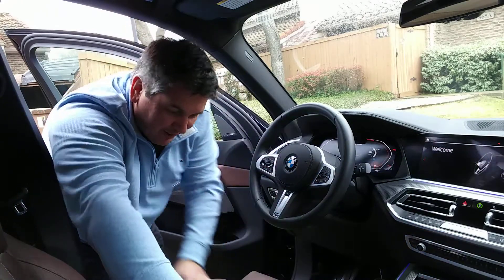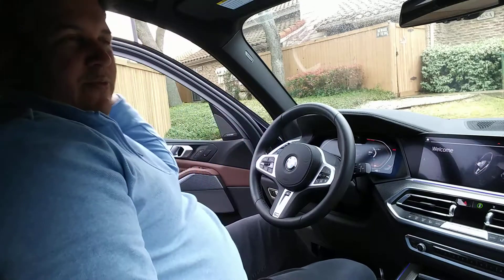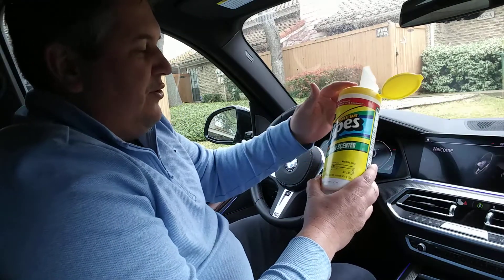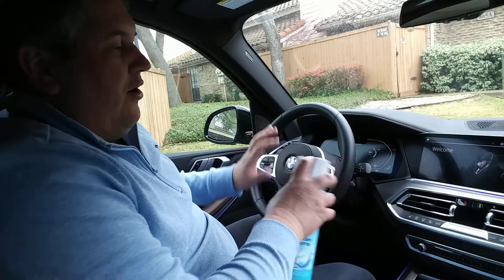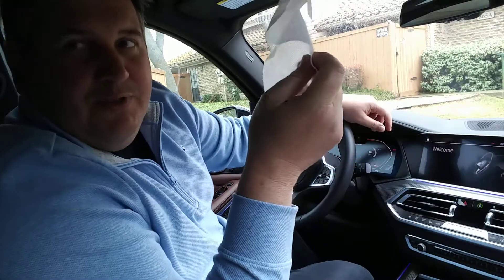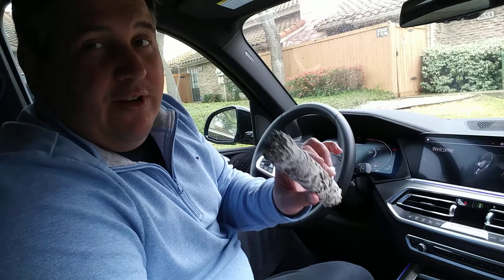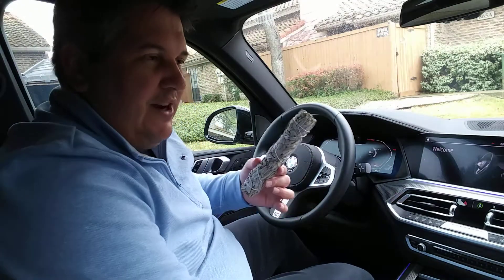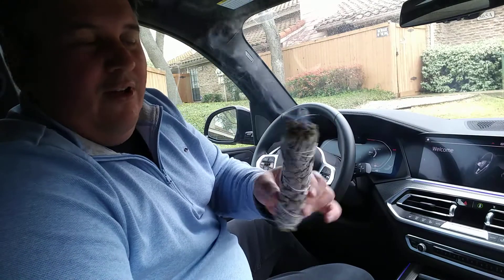3 Ways to Sanitize or Disinfect Cars?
Sanitize your car with disinfectants such as wipes and sprays, and even proven ancient rituals that are holistic and organic. You got this! Sage smudging your car interior is another way to get rid of germs and bacteria from the air. Do not play with fire.